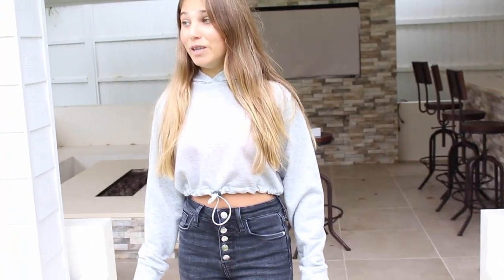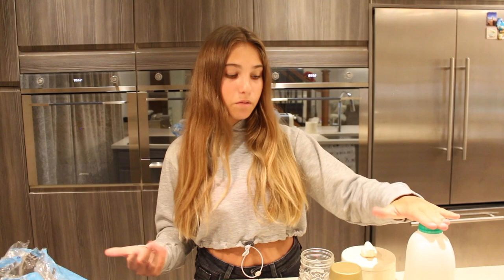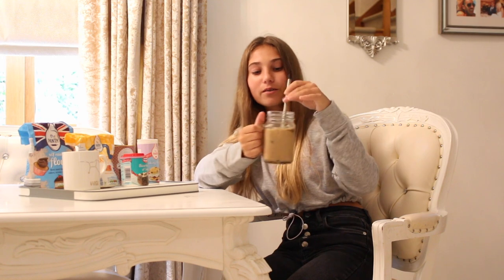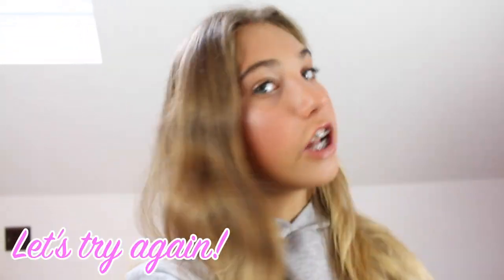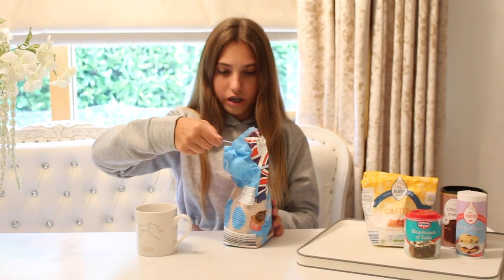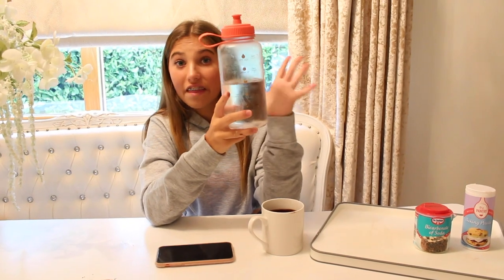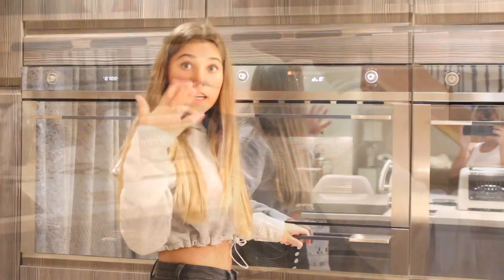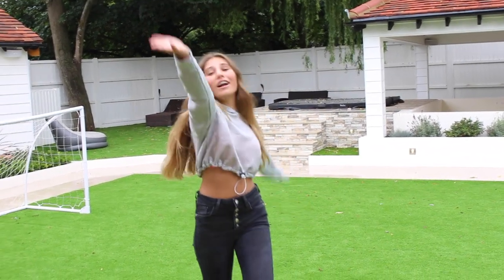Day In The Life Of Me VLOG | Rosie McClelland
Guys watch my Day In The Life Of Me Vlog, I literally spend the day doing makeup, going live on instagram and baking, stay tuned to see how I made a cake in the microwave!

Teenage singer, influencer, and Kids Choice Award-winner, Rosie McClelland returns in style with her new single, ‘Tik Tok’. ‘Tik Tok’ is a truly infectious pop smash, proclaiming every essence of the bubble-gum pop genre. The single expresses and embodies the irresistible urge to move your body to the beat, similar to and inspired by Meghan Trainor’s ‘All About That Bass'. ‘Tik Tok’ starts with cool, edgy lyrics in the verses, leading into a powerful, motivating catchy hook at its core, supported by big trumpets and synths.

The ‘Teen Choice Web Star's two previous singles, ‘Handstand’ and ‘LaLa’, have together earned over 10 million streams and views online. ‘Tik Tok’ is no doubt destined to be another viral sensation, with a fate of huge success on the booming social media platform of the very same name. The song is the perfect track to be creative with on Tik Tok and of course, has it’s very own dance to go with it!

There’s no stopping Rosie McClelland as she makes your body Tik Tok!